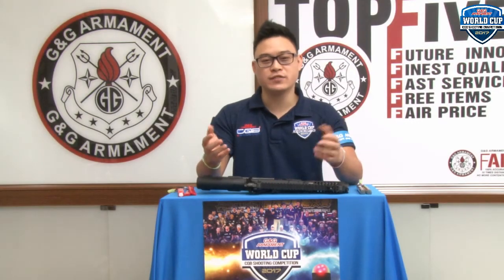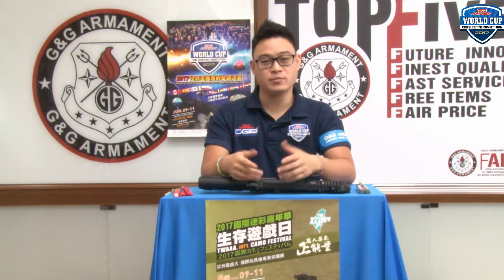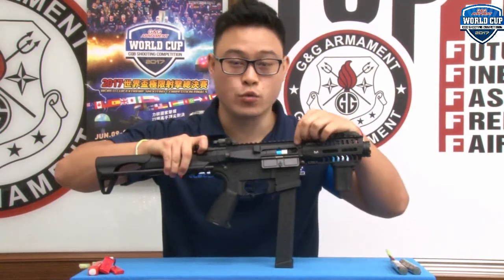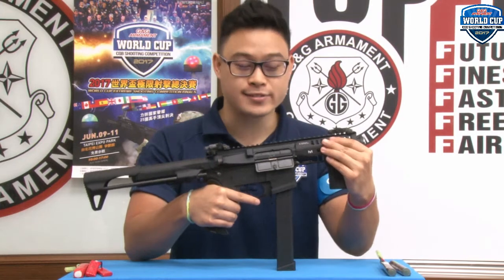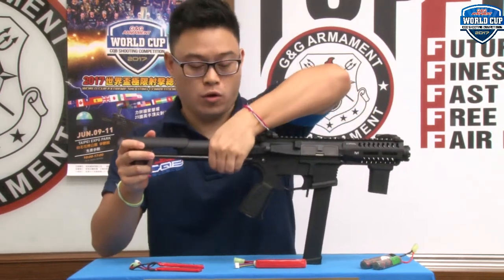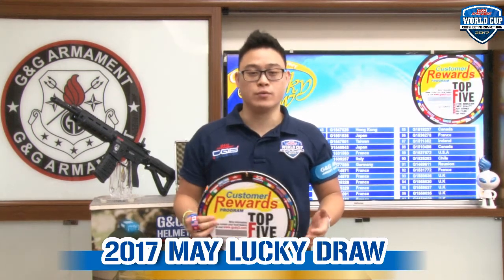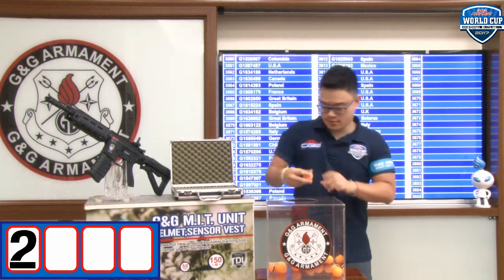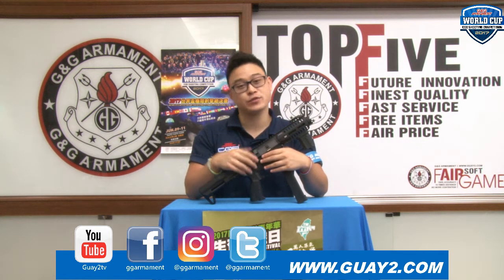G&G Armament Lucky Draw May 2017 and ARP9